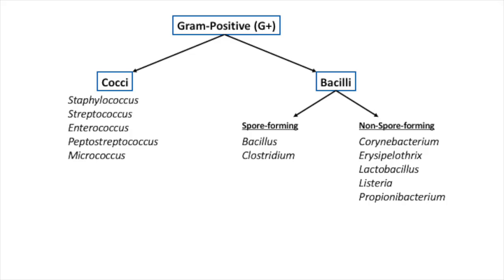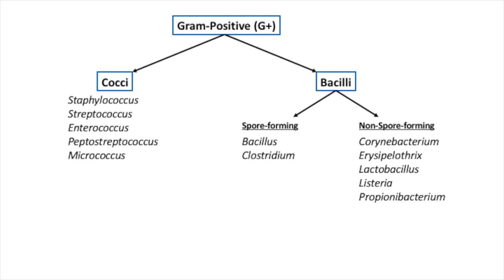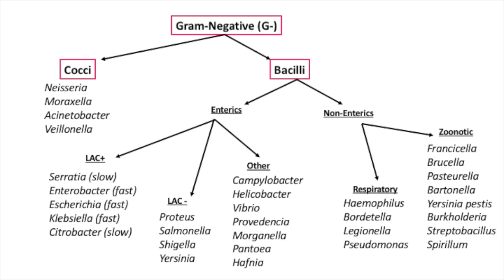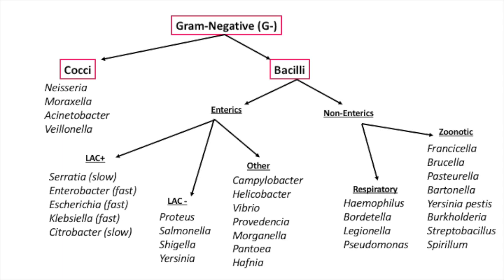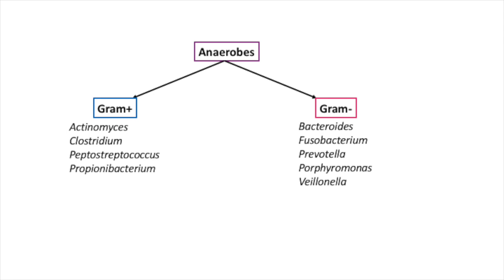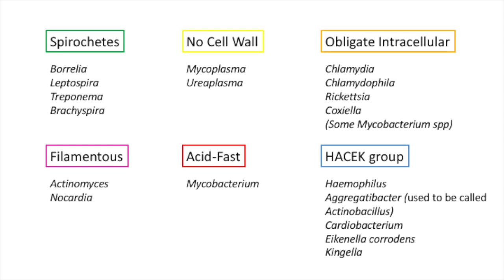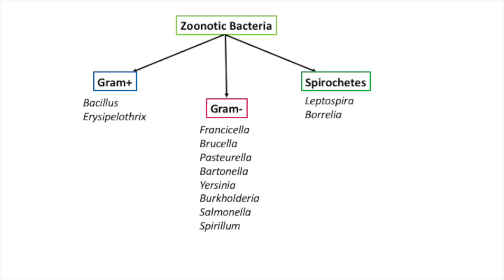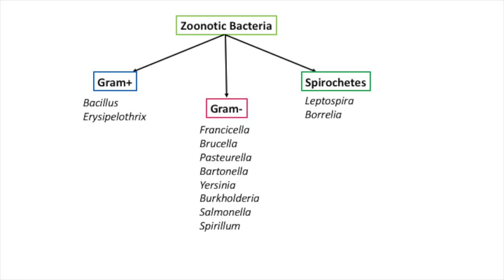Bacterial Classification - Medical Microbiology - USMLE Series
This video is about bacterial classification of the medically and clinically relevant bacteria in microbiology. This video aims to aid medical, dental, and nursing students studying for the USMLE, the COMLEX, and the NCLEX, as well as anyone studying Microbiology, or Bacteriology.

Introductory Image: Provided by the Centers for Disease Control and Prevention (CDC). All images provided by the CDC and the United States Government are considered part of the public domain ad may be used for purposes of monetization.

The image is of Enterobacter sakazakii, on trypticase soy agar. A link to the CDC website providing the image (Image ID#: 3034).

Name of track: Baroque Coffee House (Sting)

Name of artist: Doug Maxwell/Media Right Productions

Thank you to everyone who provides free images and music for creators to use in their videos.